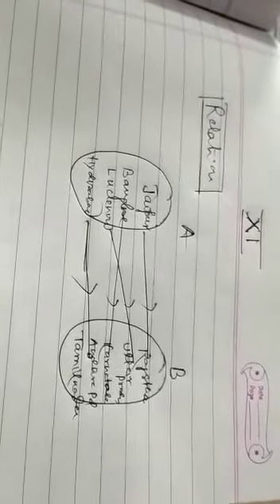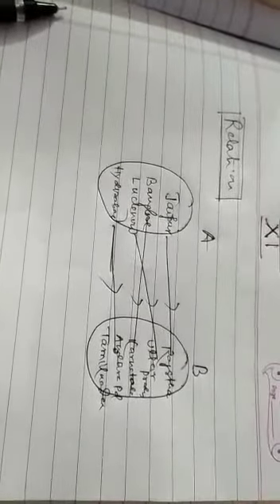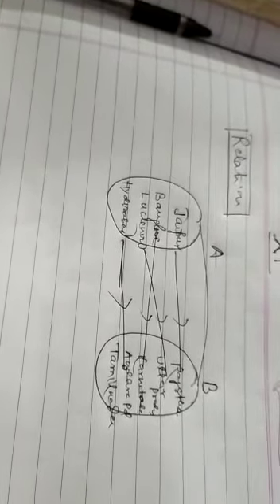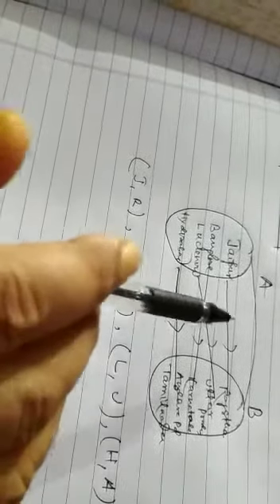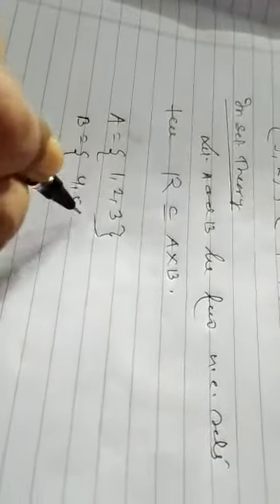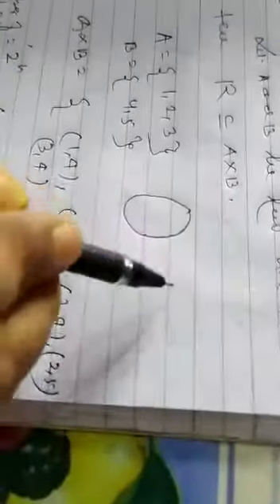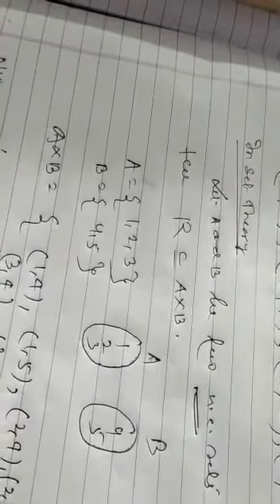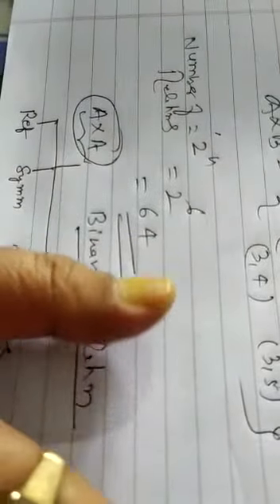Class 11. Relations and Functions video 3